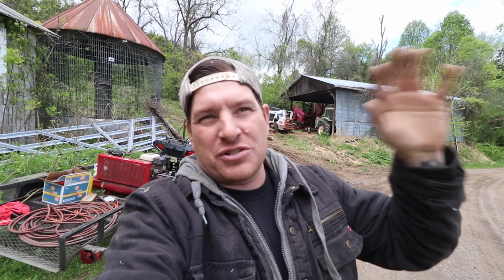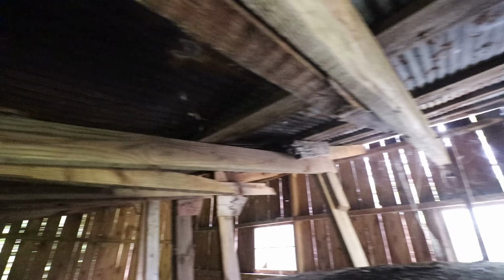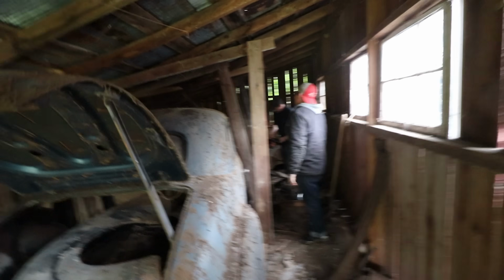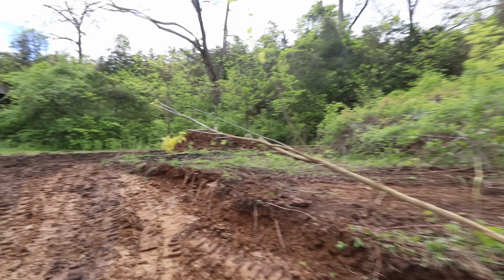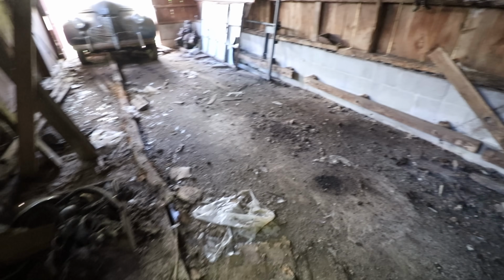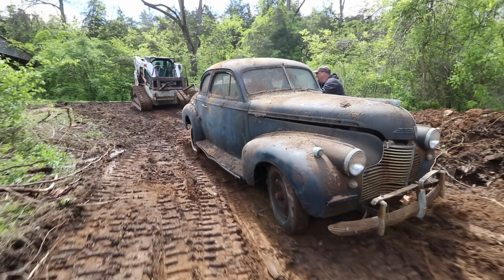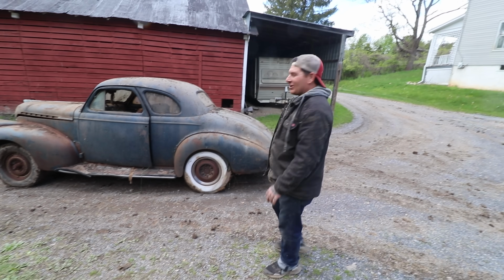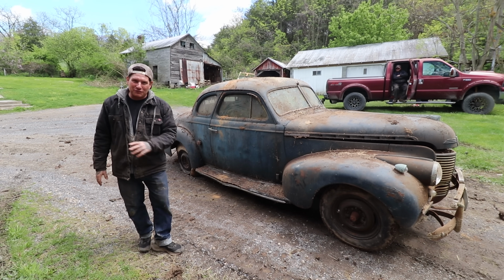Saving A 1940 Chevy Coupe From A Collapsing Barn!!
In one of our latest video we visited an estate in Northern, Pa filled with antique cars. One of the cars is a 1940 Chevy Coupe that is stuck in a barn thats collapsing! The 40 chevy was parked in the 1950s due to some mechanical failure. At some point a tree fell on the barn breaking the roof beams. Thankfully the damage was noticed and the roof was propped up with some 4x4s, but the supports were placed so tight against the car that it can not be moved! Today Matt and Steve along with the estate will be attempting to brace up the building and pull the 40 chevy out for the first time in 70 years!!

19545